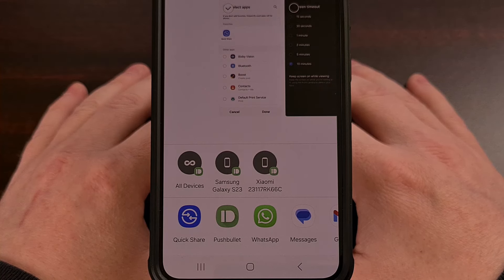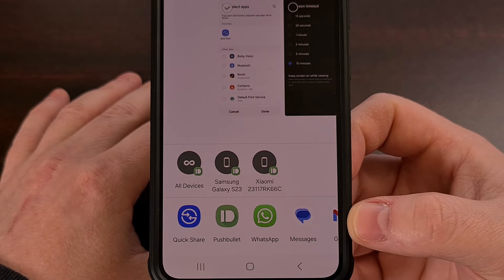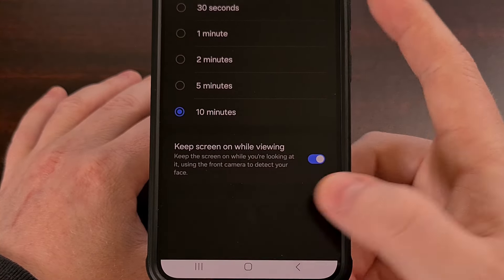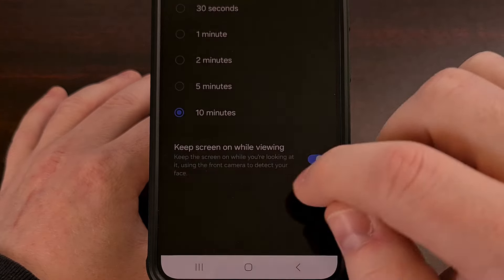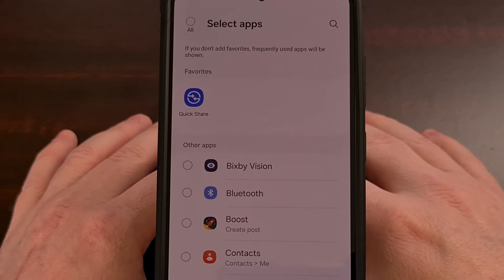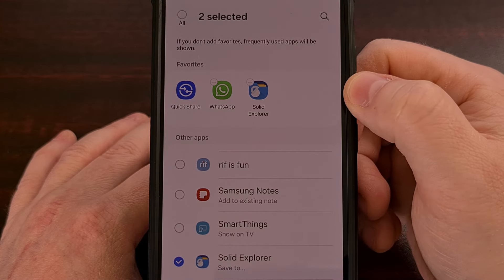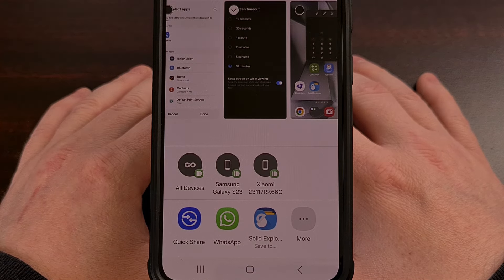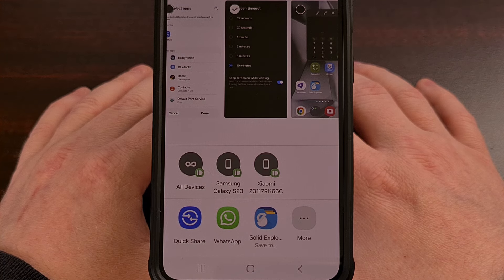Samsung Galaxy One UI - How to Add Favorite Apps to the Share Sheet?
Samsung Galaxy devices with the OneUI firmware can customize their share menu to add favorite applications.

Video Description
You are likely very familiar with this screen. It's the default Share Sheet for Samsung Galaxy smartphones and tablets, and it appears when we tap on the share button within an application.

But did you know that we can customize this bottom row so that it shows our favorite apps first before listing the rest of them.

You get a couple of rows in this menu with the top row being reserved for app shortcuts. Most people will see the contacts that they share with the most here but you could see app shortcuts here as well, like you see here on my Galaxy S23.

On the bottom row, you'll have a list of applications that you tend to share things with the most. And for the most part, this bottom row is good at displaying the apps that I want to share with. . .but there are a couple of apps that I always want listed here. . .even if I don't share with them that frequently.

Thankfully, we can do this with Samsung's One UI firmware that is used in their Galaxy smartphones and tablets. It won't matter if you have a flagship device from Samsung or one of their budget offerings.

This is done by first bringing up the Share Sheet aka the Share Menu.
It won't matter how you activate this. . .whether you choose to share a picture or a text link.
The same share sheet will appear when you tap the Share button

But with that said, there are applications that choose to build in their own share menu.
Google Photos is notorious for this, but there could be others out there as well.
If you find that to be the case when you do it, you can actually bypass it by selecting the "more" option in that custom share sheet.

So when you actually get to the real Share Sheet, we're going to need to tap that More option anyway.

Then, look toward the top right corner and you should see a pencil icon.
Samsung tends to use this icon when we have the ability to edit something, which is exactly what we want to do here.
So let's tap the Pencil icon. . .

and then it will ask which app or apps do you want added to the Favorites list.
The favorites will be moved to the top list, with all of your other applications showing up underneath.

Now I recommend that you add the applications that you tend to share things with the most.
That way, the next time you tap the Share button, it will give you those favorite options right at the top.

You'll still have access to all of your other apps. They will just be lower down on the list.
Or at most, you will be able to find it by tapping the More button.

1. Intro [00:00]
2.